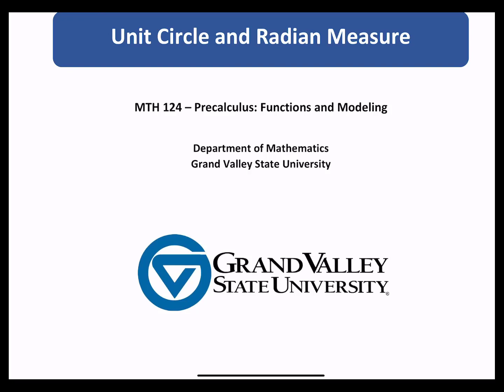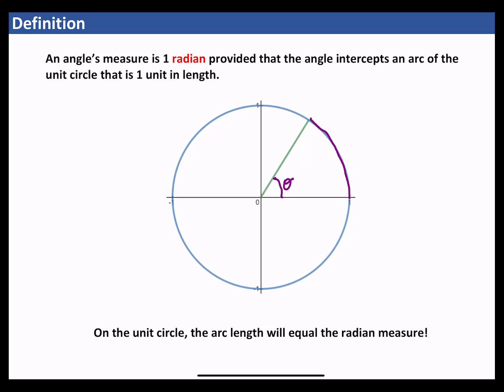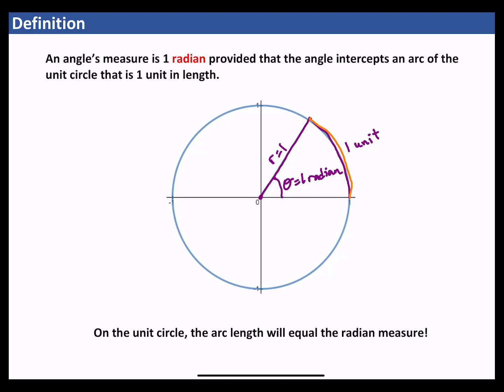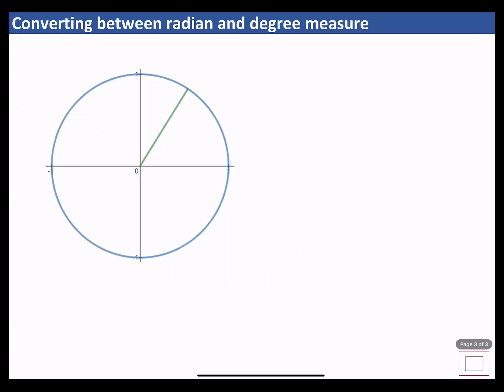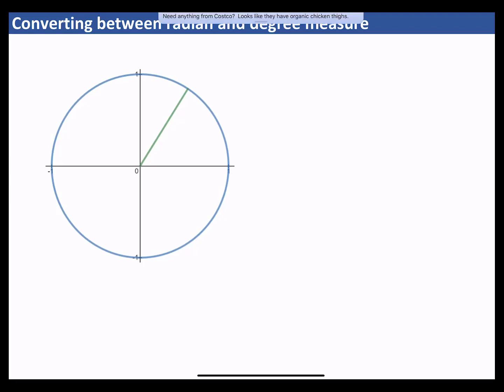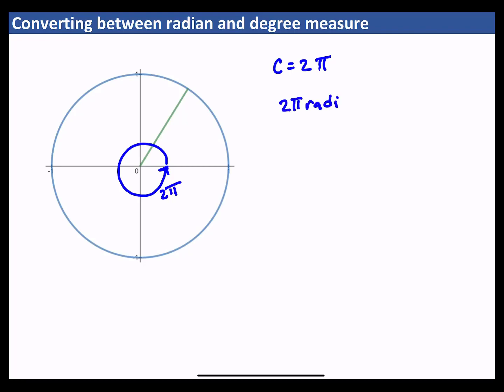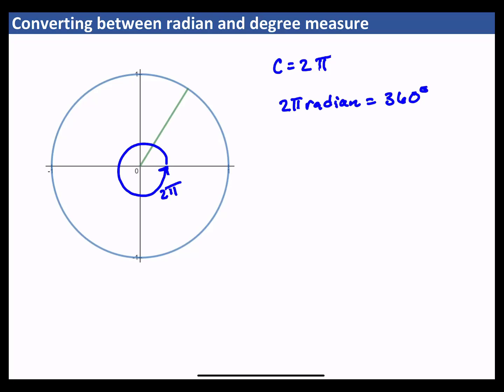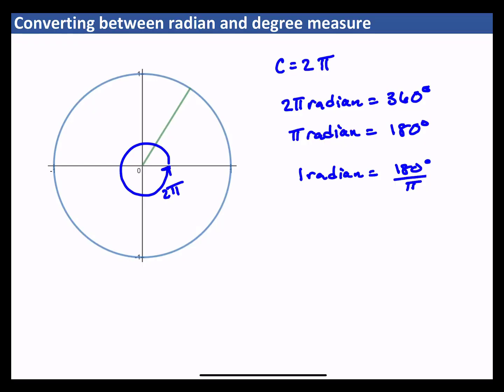Screencast 2.2.3 Unit circle and radian measure